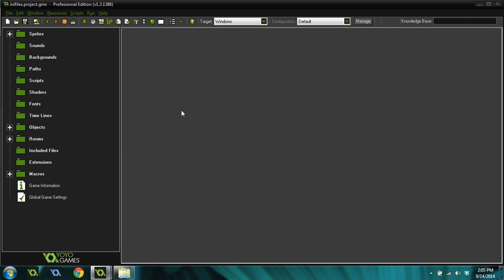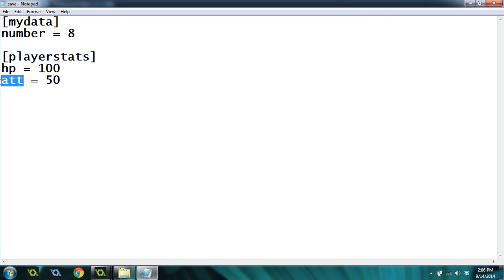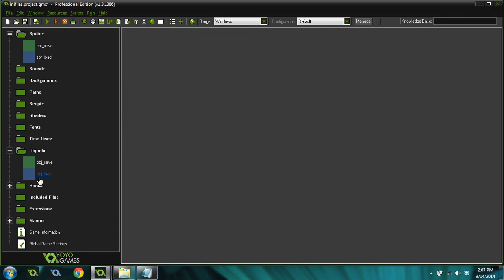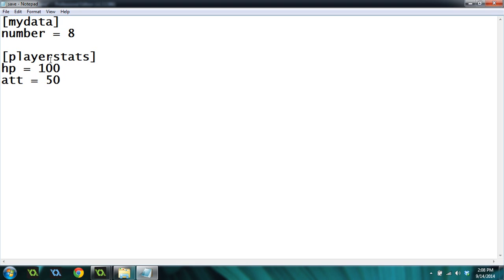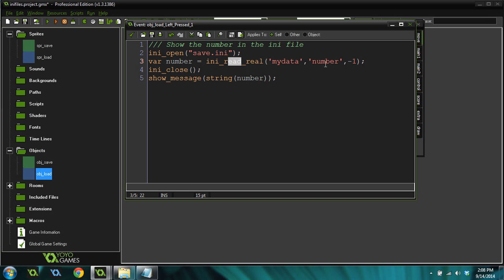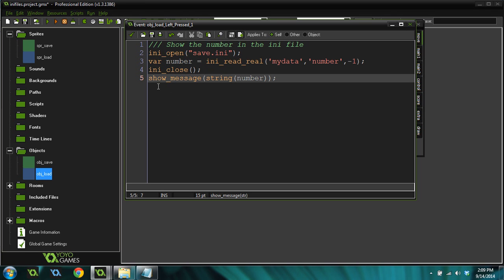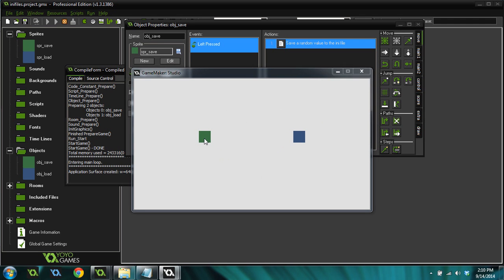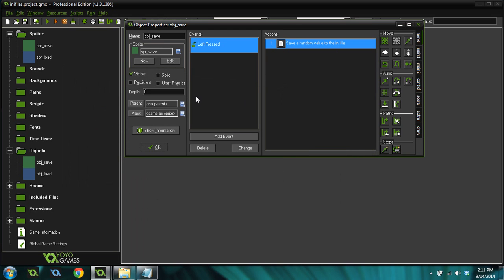Hidden GameMaker Gems: ini Files